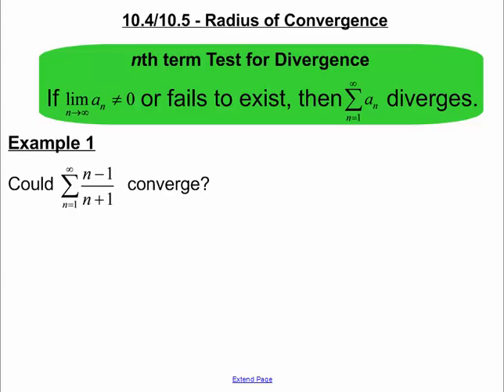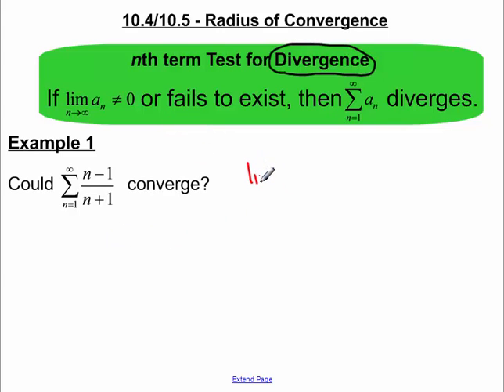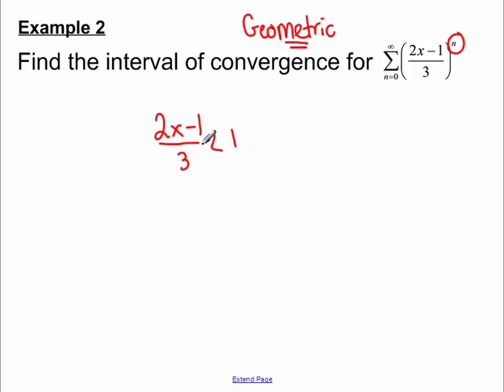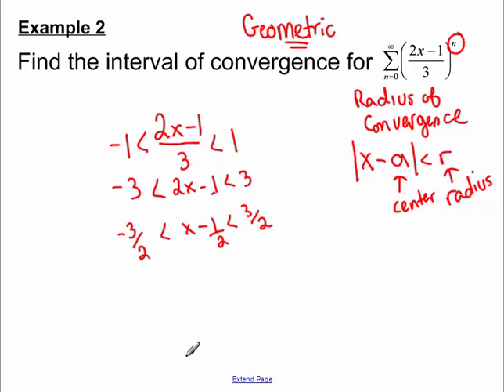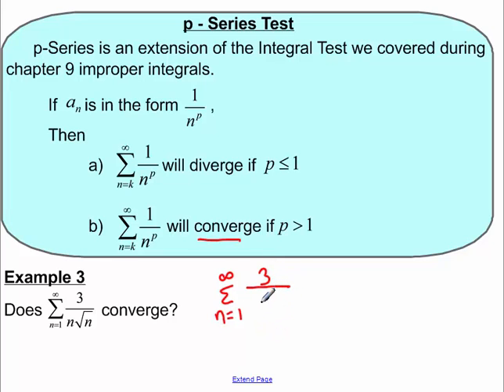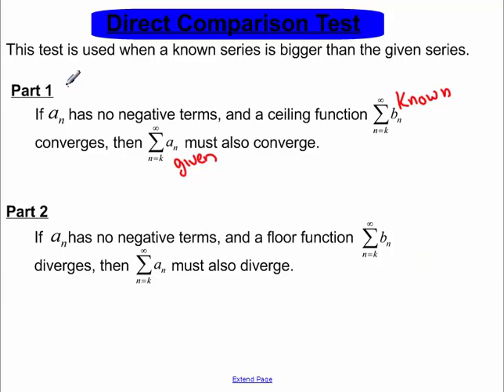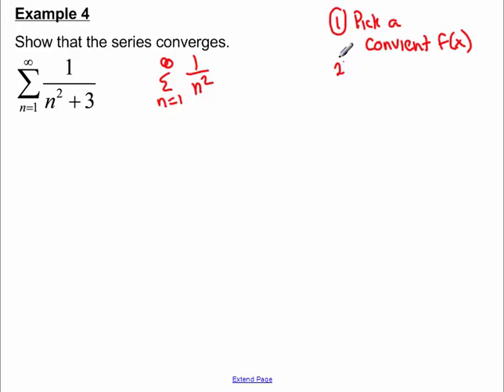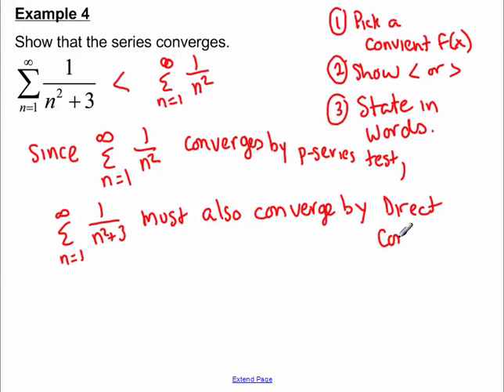10.4 and 10.5a - nth Term Test, Geometric, p-Series and Direct Comparison Tests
nth Term Test for Divergence
Geometric Series
p-series